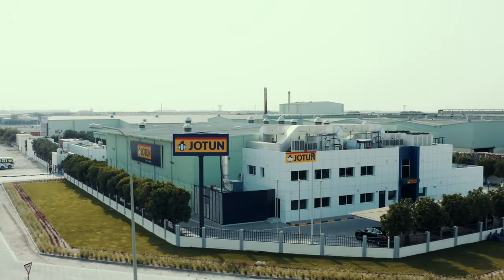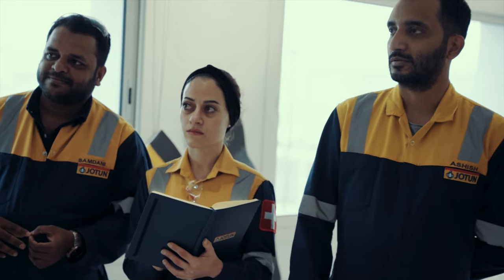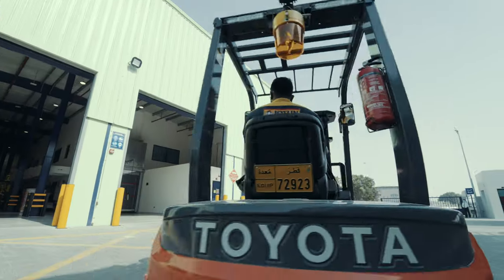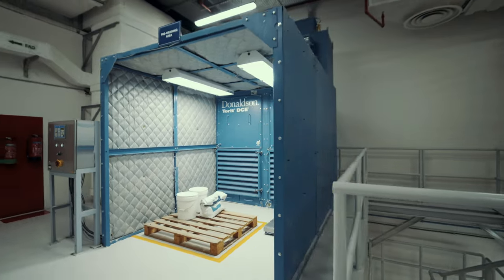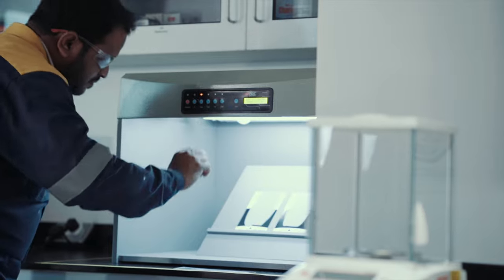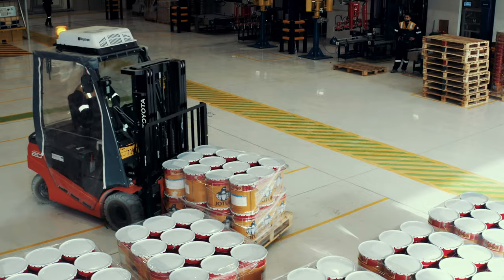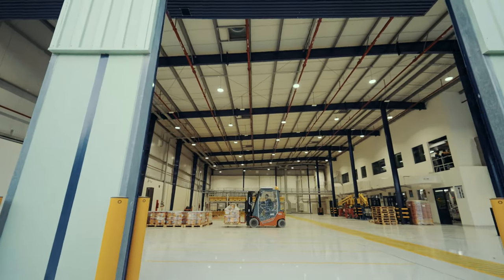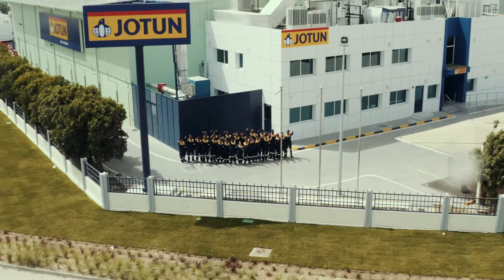Jotun Qatar Factory Presentation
An intro to Jotun Qatar's cutting-edge Paint Factory facility, unveiled in 2022. This explainer video presentation, meticulously crafted by Media One Events, from conceptualization to stunning render. Witness the excellence of innovation and technology come to life.